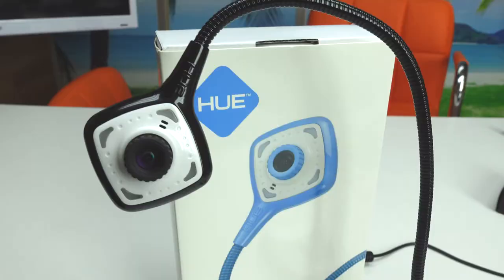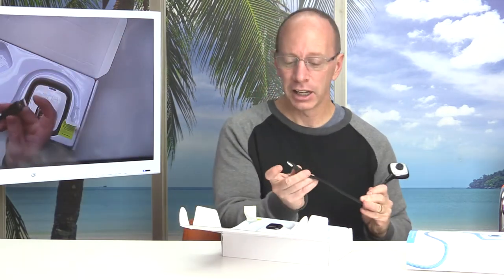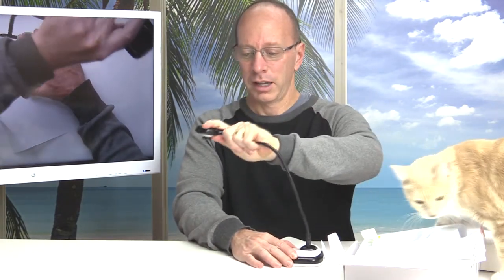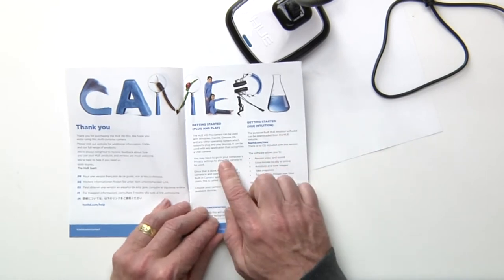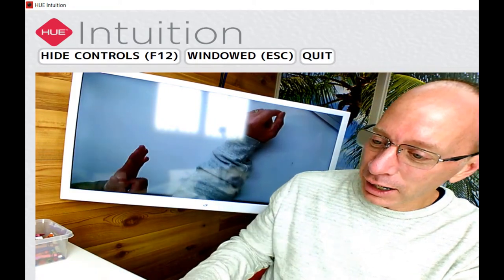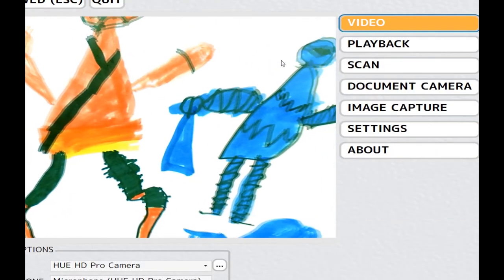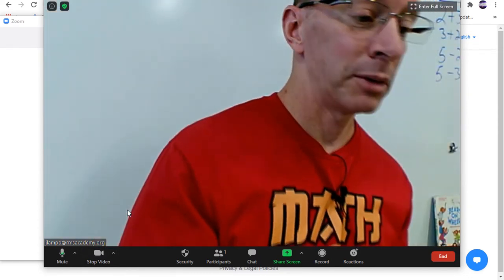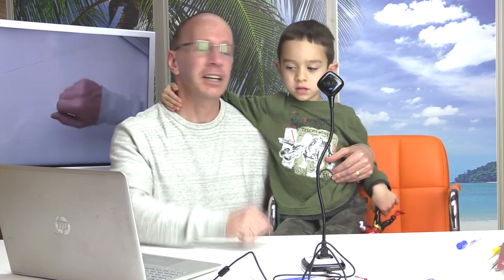Hue HD Pro Document Camera for Seesaw, Zoom, Skype, and Classroom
The award-winning HUE HD Pro classroom camera and visualizer can project a full page to a whiteboard via your PC and a projector. Easy to use and portable, the flexible neck helps teachers to view a subject from all angles.

TubeBuddy really helps your YouTube channel grow, and you can see who is copying or using your videos. You need This!!!

Lights
Camera Stuff
Green Screen
Misc
12X12 White Balance Whte Card
Phone
Magnetic TOys
Playmags (the Best TOy EVER)